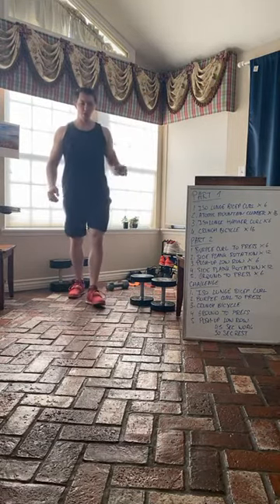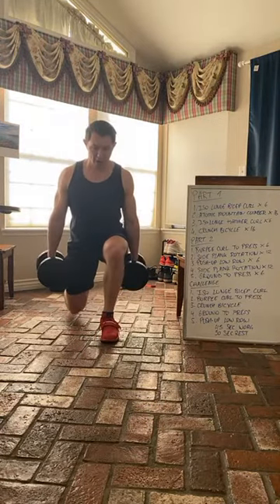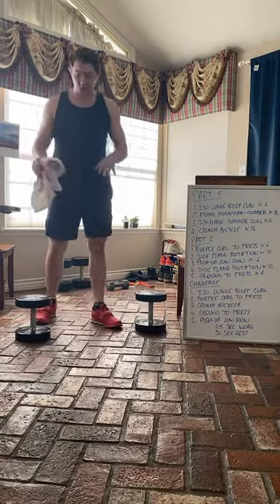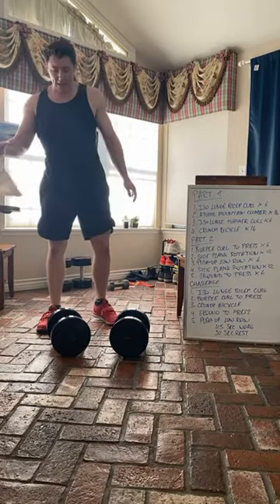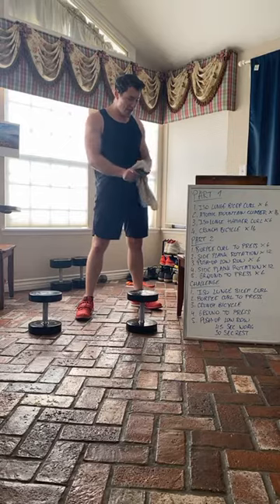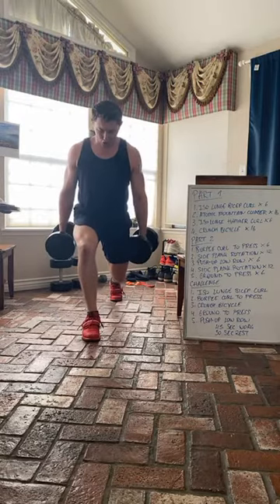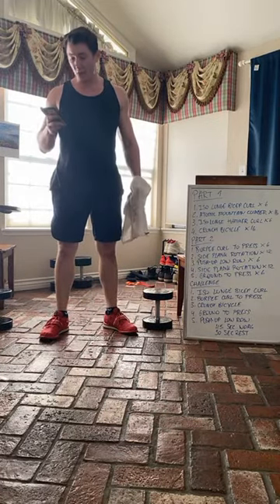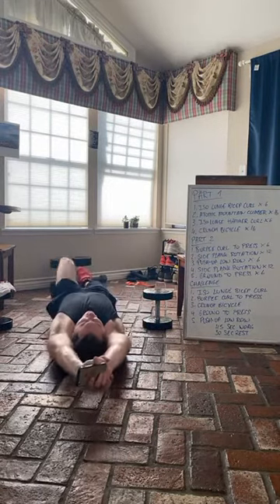Home Workout - Quarantine Day 39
Hey everyone!

My name is Mark and I am a fitness coach.
I’m coming up with daily full body workouts that you can do at home, especially if like me you’re in quarantine.

Here is Day 39 of this workout series.

Want to do the workout live with me? I’ll be here!